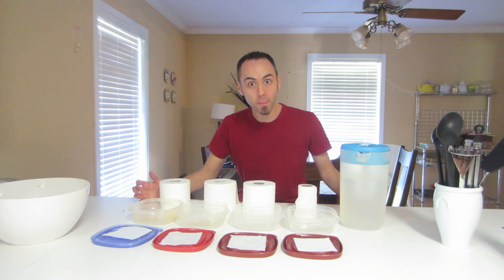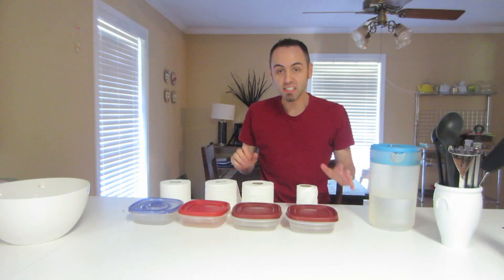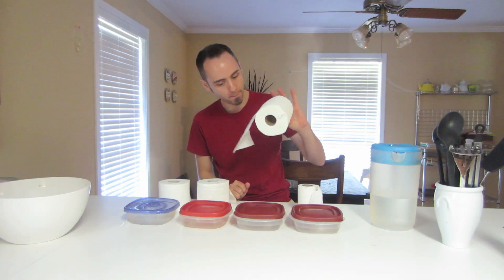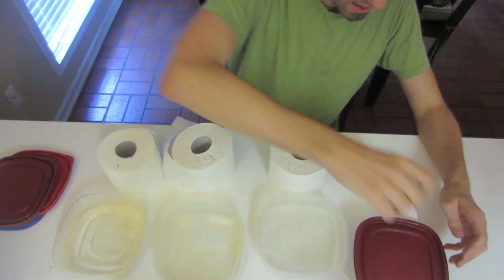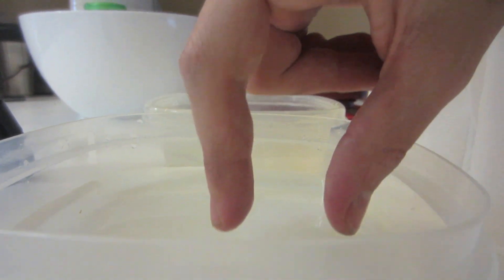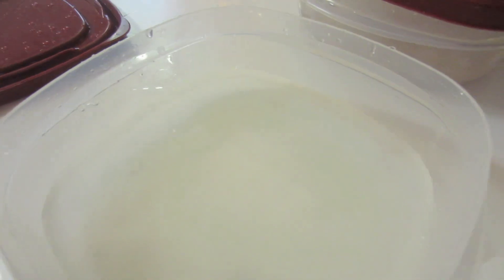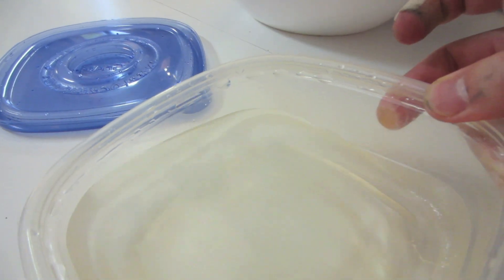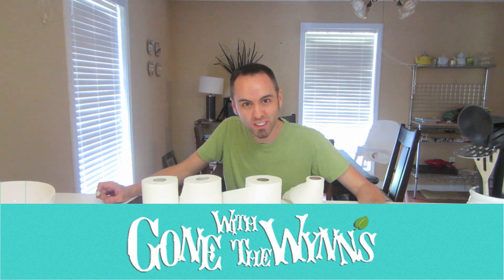TOILET PAPER TEST (LaneVids Science Experiment!) Are you using the right brand of toilet paper?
Ever wonder how fast your toilet paper breaks down after you flush the toilet? Let's figure out how to do that in this science experiment. We figure out which brand of toilet paper dissolves the best, Quilter Northern, Up & Up Target Brand, Scott, or White Cloud (Good Earth).

Get a Text when I upload a new video, sign-up